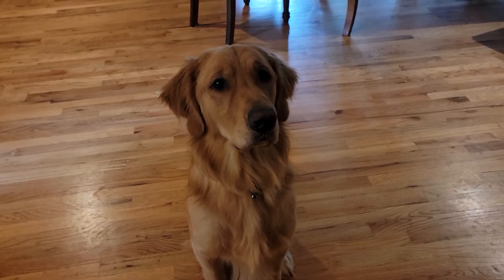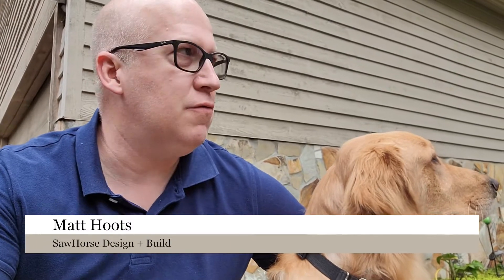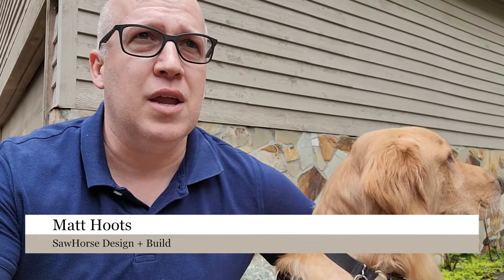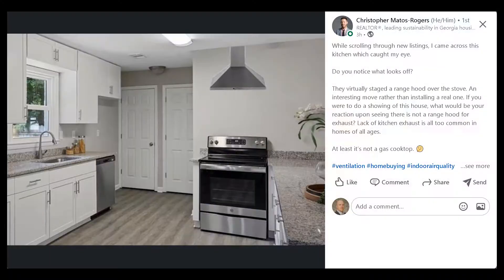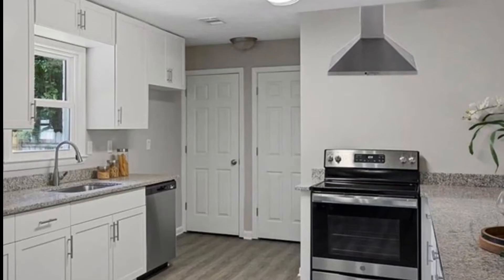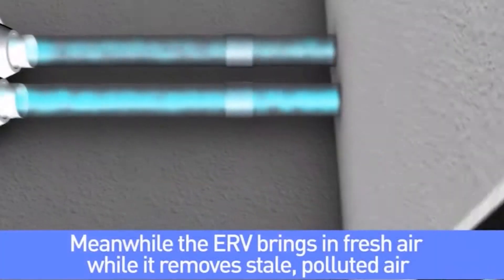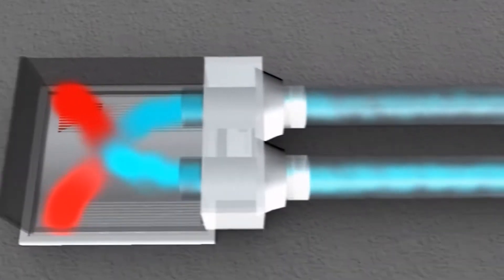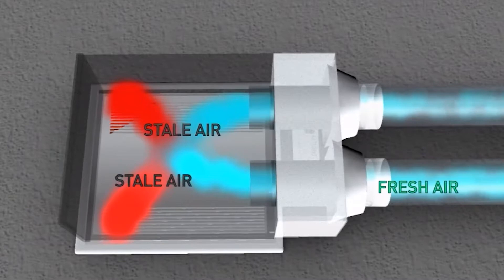Fake Ventilation? Real Ventilation Strategies that Work for Your Home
Fake it until you sell it?  One of our green partners pointed out a funny image with some odd-looking ventilation.  Instead of installing it correctly- they just photoshopped it in...

We also go over 3 basic types of ventilation strategies that are used in residential construction to include exhaust ventilation, balanced ventilation with ERV's and supply ventilation.  All can be good if designed properly.  All are necessary so you can breathe!

Also for the first 30 days of this video, you can get a prize if you watch and follow the instructions in the video.  The winner will be announced in the comment section below.

The prize is a couple amazing breathable and germ-resistant masks from this store.

00:00 Matt Hoots gets a companion to help with this video
00:24 Fresh Air Fridays
00:41 What is good air quality?
01:07 Bad IAQ can make you sick
02:03 Exhaust ventilation for your home
02:23 Fake Ventilation?
02:39 Balanced ventilation with energy recovery ventilators
02:58 Supply ventilation for your home
03:22 Using different types of ventilation at the same time
04:55 Zenano Mask giveaway
05:15 Why ERV's are good in humid climates
06:58 Why ventilating dehumidifiers are needed for fresh air
08:17 Why is the outside air considered "fresh"?
08:54 OUTSIDE air can still affect INDOOR air
09:57 Summary of ventilation strategies
10:20 What is wrong with this picture?
11:15 Summary and problems ventilation can cause